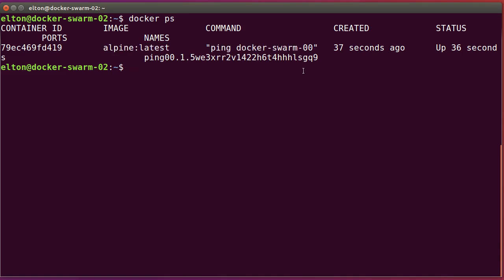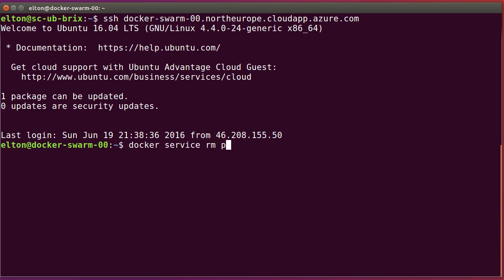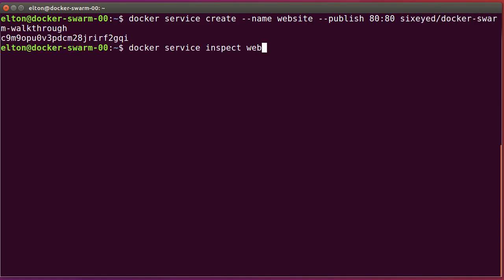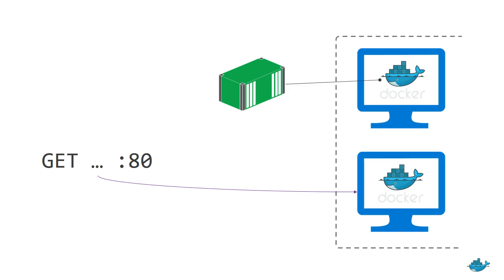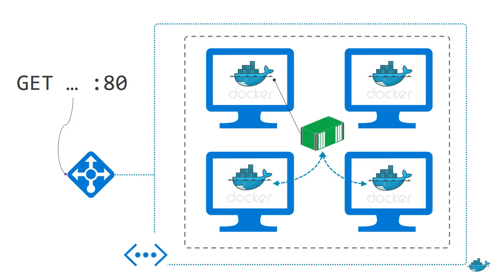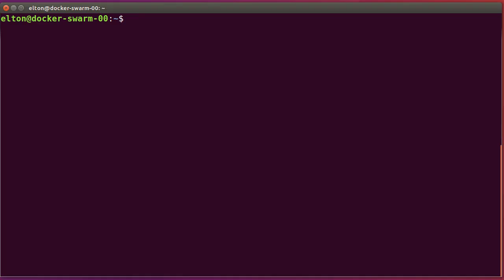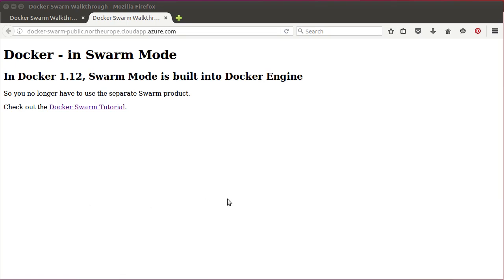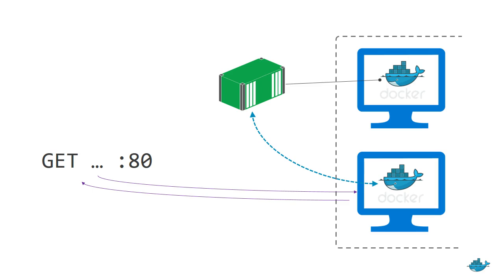Docker Swarm Mode Walkthrough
In Docker 1.12, Swarm Mode is built into the Docker Engine so it's super easy to use. This walkthrough shows you how to create a multi-node Docker Swarm, and how to create, scale and remove services.